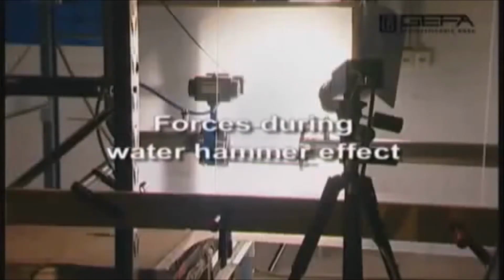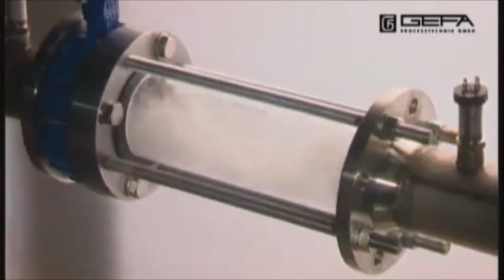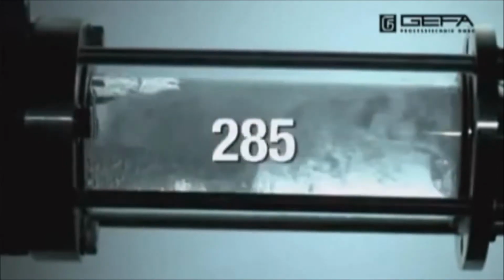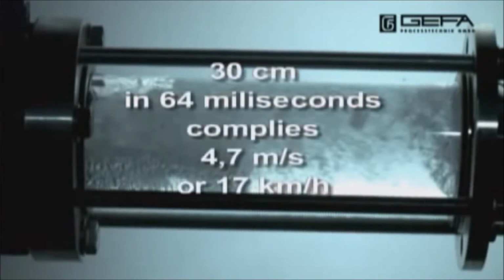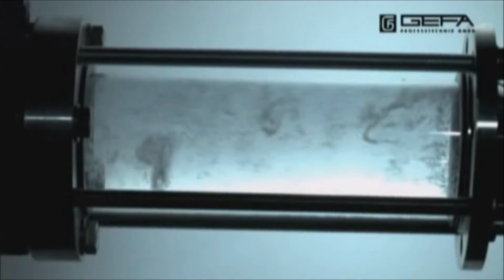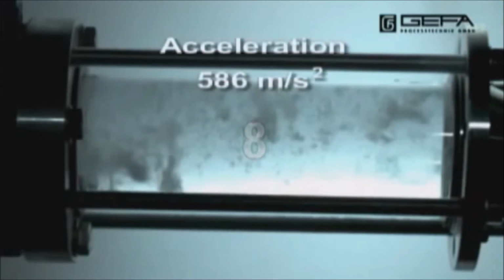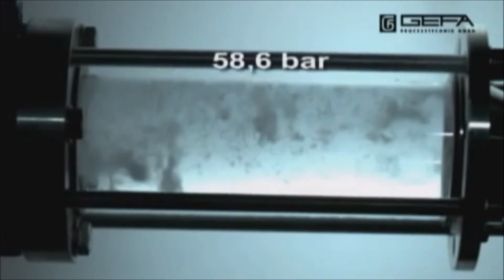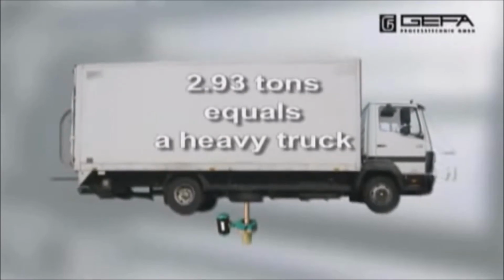Aducción por Gravedad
Introducción al diseño de aducciones por gravedad. Video elaborado como asignación para el curso Docencia en Aulas Virtuales - PAD, ULA